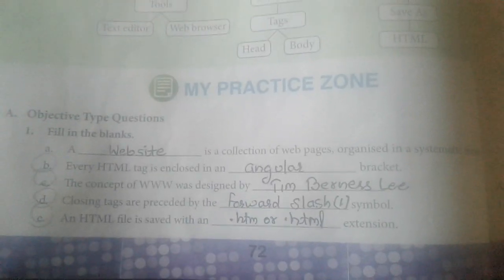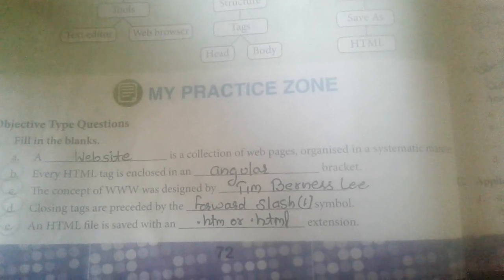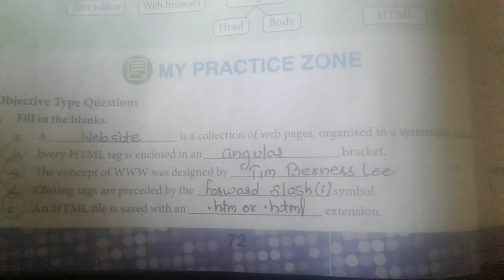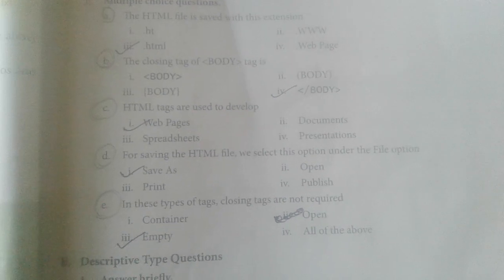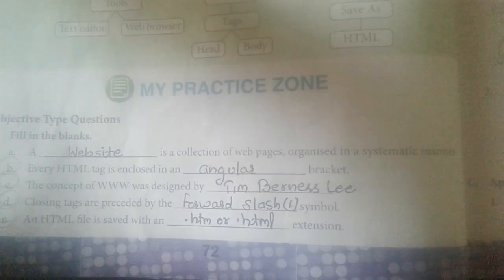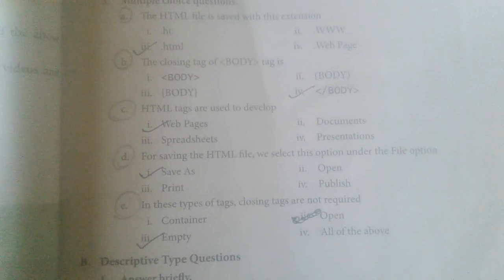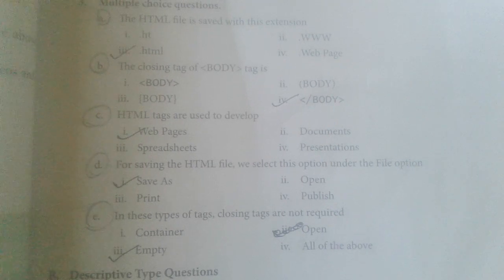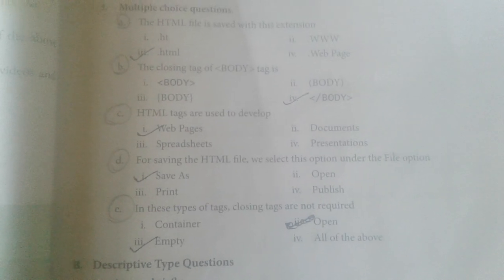4-Introduction to HTML